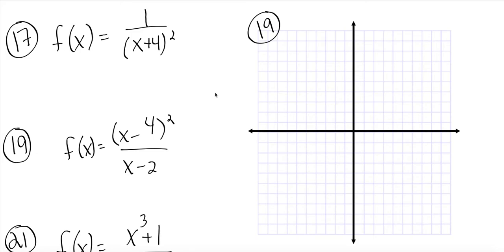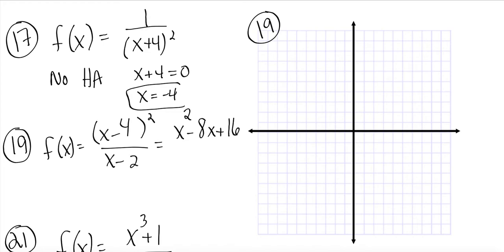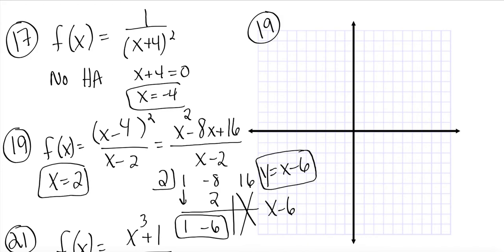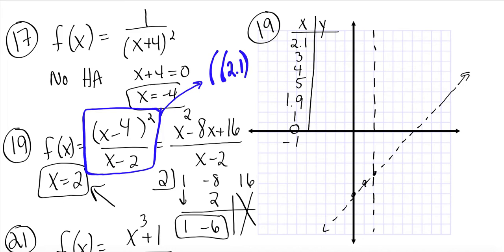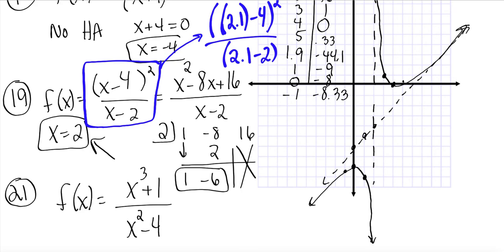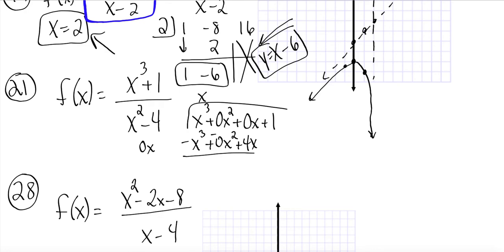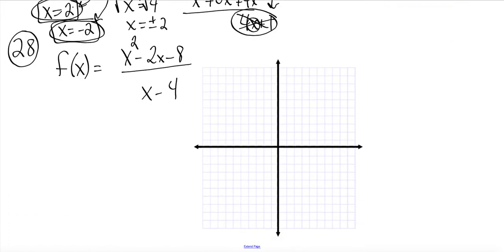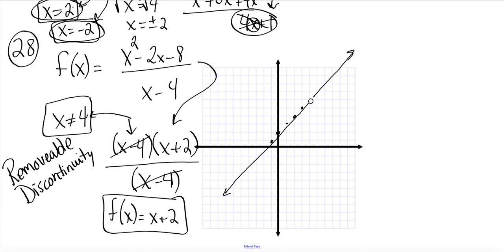Graphing Rational Functions (7-4 Homework Help)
This video works through graphing four rational functions. The video covers the basics of rational functions with infinite and removable discontinuity.